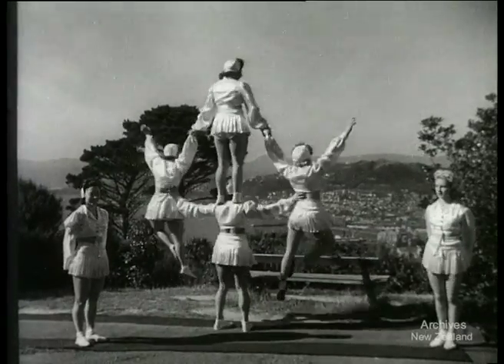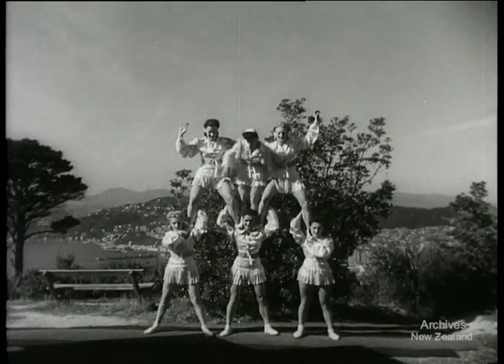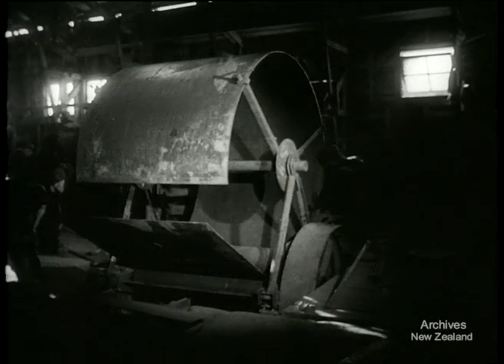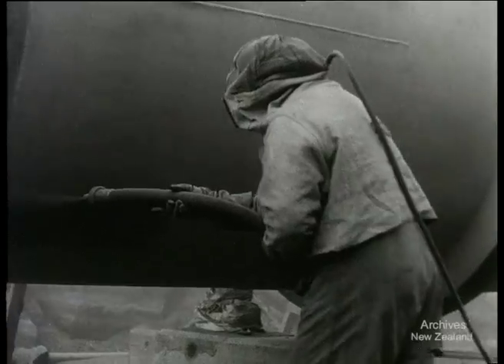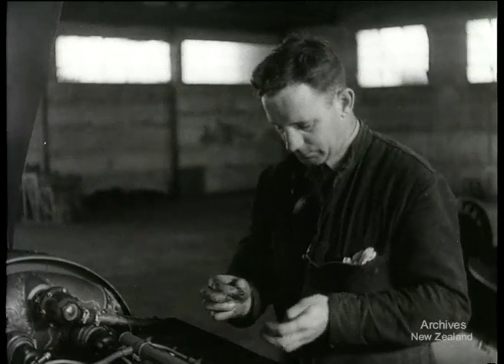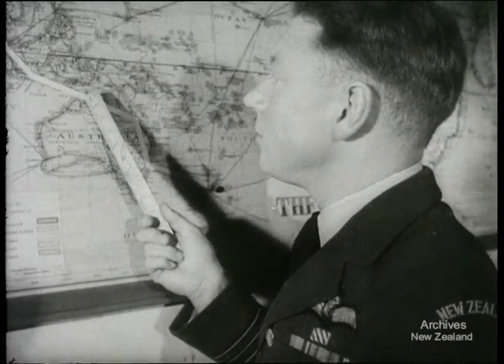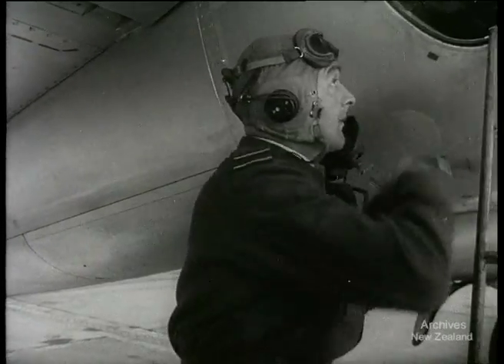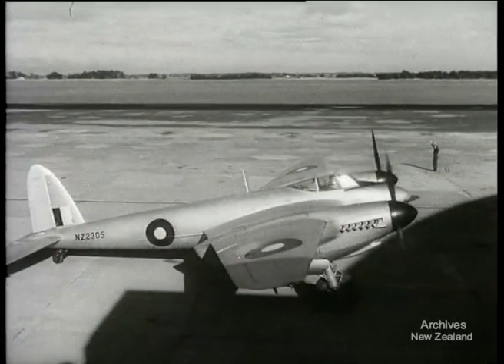Weekly Review No. 304 (1947)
The FLYING de PAULS in WELLINGTON
WAIKAREMOANA. HYDRO PIPELINES
R.N.Z.A.F. MOSQUITOES